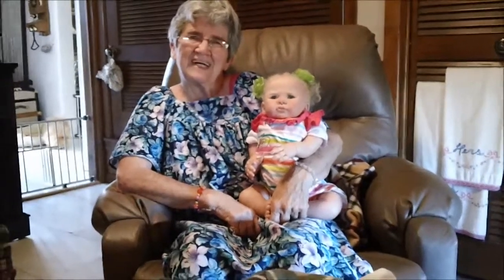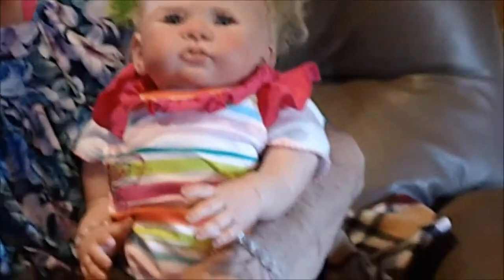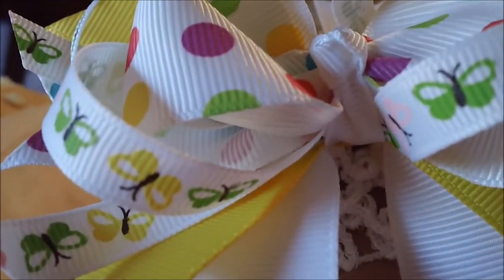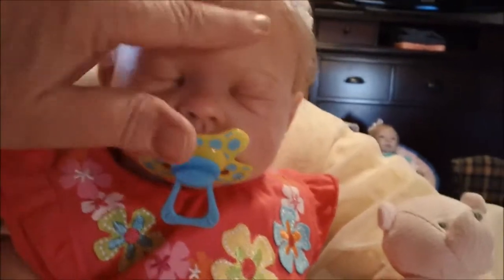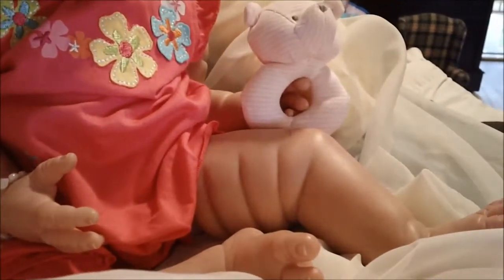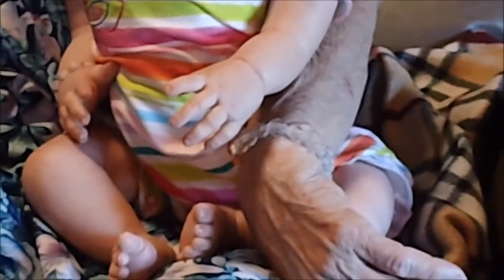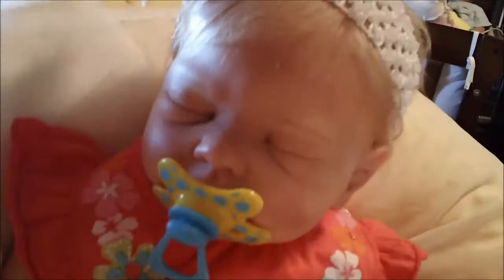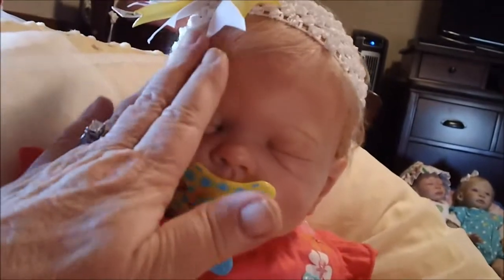Reborn Stella and Madison in their OOTD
It is a beautiful day here in west Texas